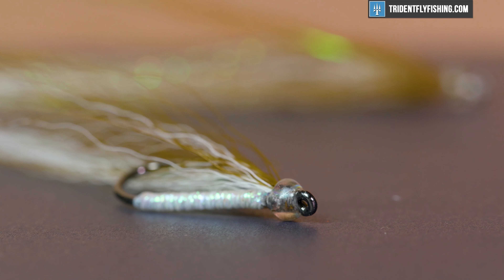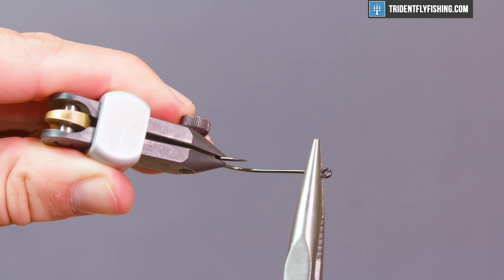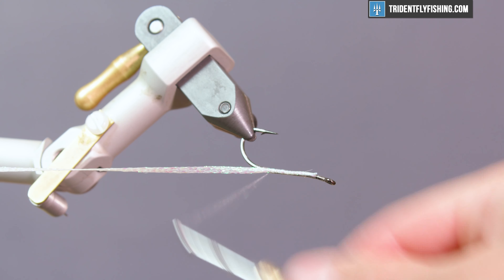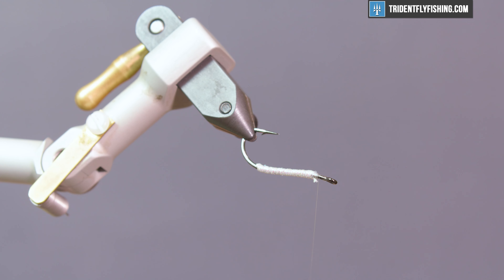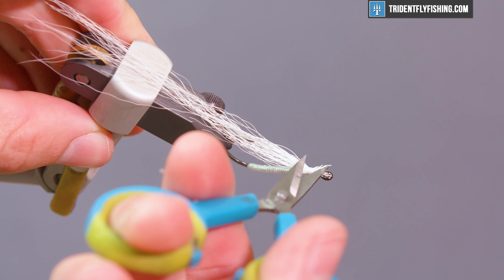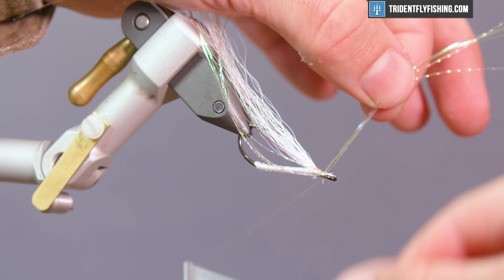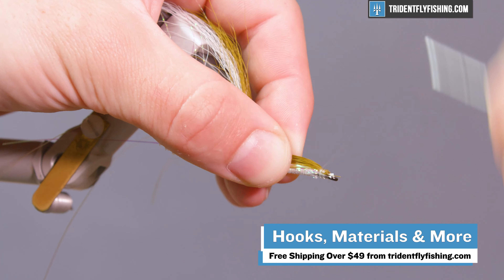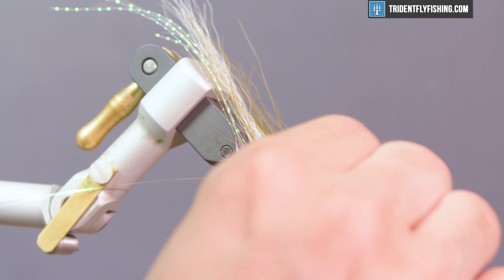How to Tie a Bendback Fly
A streamer that’s simple to tie, rides inverted in the water, and can imitate a range of different baitfish, Bendbacks should always be in the box. Whether you’re matching saltwater species like spearing and bay anchovies or freshwater baitfish like dace and emerald shiners, the Bendback can imitate them all.

📜Chapters:
0:00 - Intro
0:46 - Bend
1:30 - Thread Base
2:05 - Body
3:29 - Wing
5:20 - Flash
6:12 - Upper Wing
7:25 - Eyes